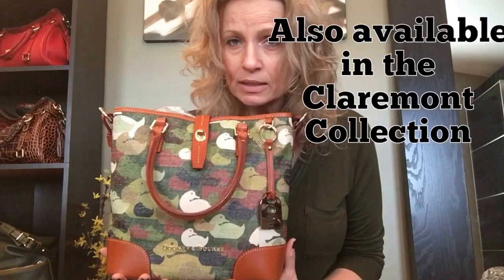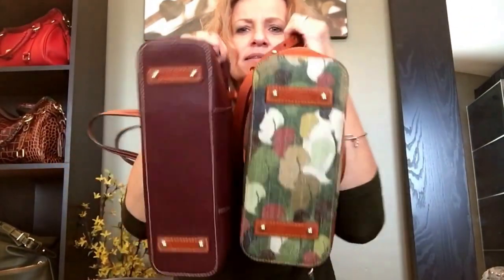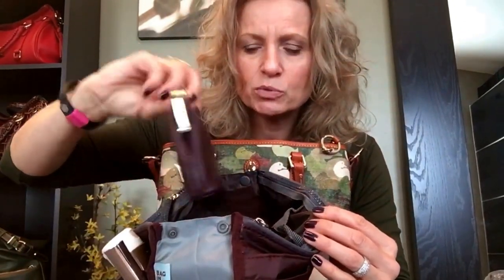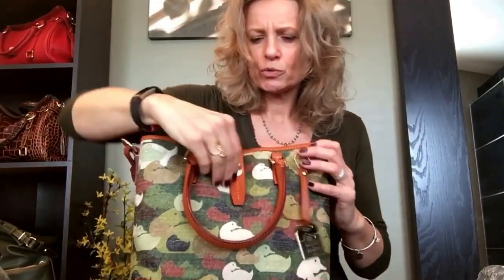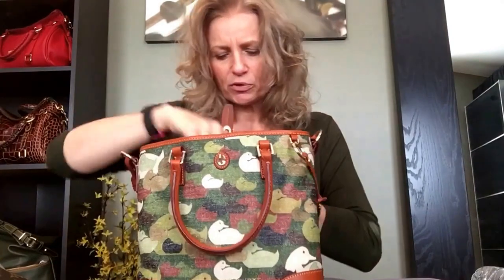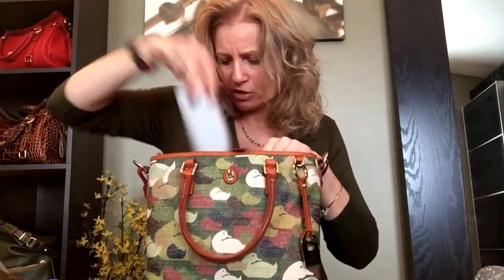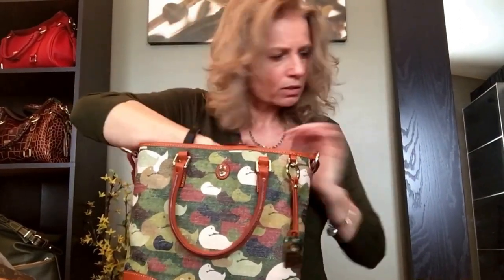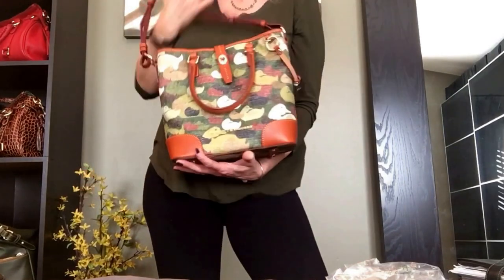Dooney & Bourke Medium Cayden Tote Camouflage Duck: What Fits?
Hi Guys, a couple of you asked me to do a what fits in my bag video of the Dooney & Bourke Medium Cayden Tote.  I thought I'd do a few different versions of what can fit to help you determine if this bag is right for you.  I really like this bag.  It has really grown on me.  I have discovered that it is a perfect size and it's very functional for my everyday handbag. I believe the code is good until 12/31/16.  Below is a link to help you find it easier.  I hope you enjoyed this and I hope it was helpful.

Several YouTubers have done videos of their Camouflage Duck bags recently so be sure to check out their videos as well.

Code good until 12/31/16, but it doesn't hurt to try it after that in case it is extended for some reason.